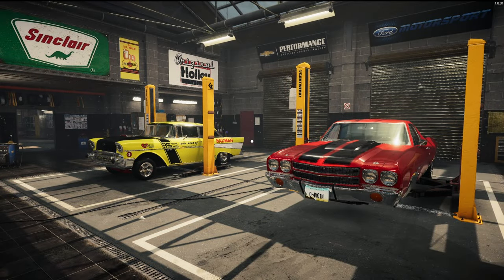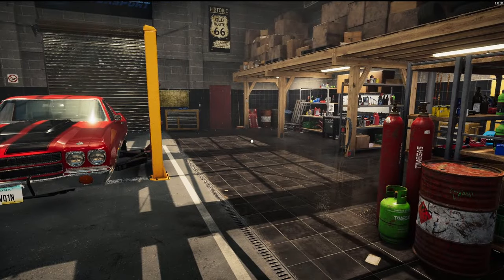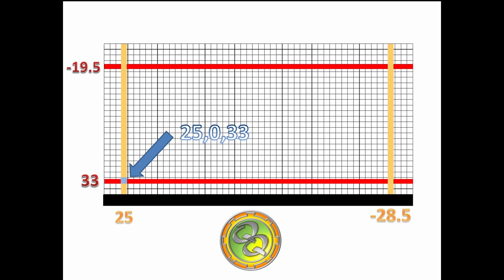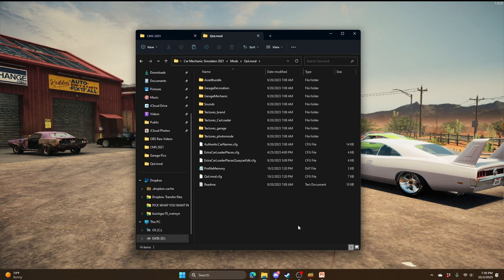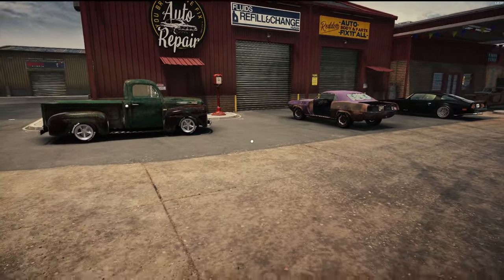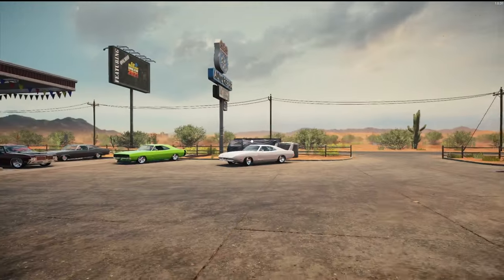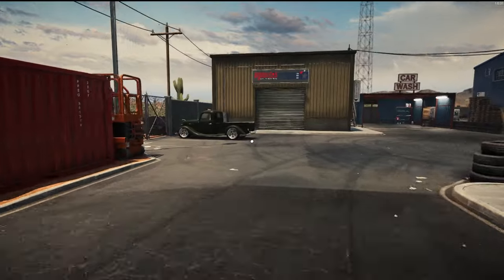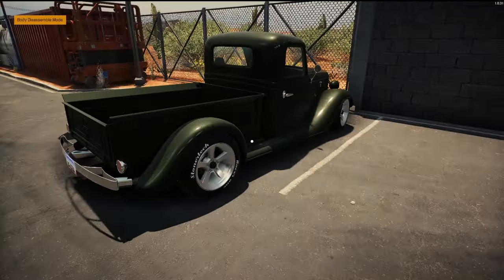Car Mechanic Simulator 2021 QoLMod Parking Lot and Garage Decoration Tutorial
Tutorial recorded to assist others in creating new parking arrangements in QoL (Quality of Life) Mod from MeitziQ. This Mod is found on Nexus Mods. Mod should be very straight forward, but always use caution when manipulating files.

ALWAYS BACK UP YOUR FILES PRIOR TO ANY FILE MANIPULATION

PLEASE NOTICE, you need to install MelonLoader v0.5.7 (NOT THE NEWEST VERSION) with new game version (1.0.27 or newer) (with older game version, use older MelonLoader v0.5.3).
Select the .exe file in the CMS Directory C:\Steam\steamapps\common\Car Mechanic Simulator 2021 to start the installation.

Navigate to the NexusMods Web Page and create an Account.

Unzip the file into your Mods directory (eg. \SteamLibrary\steamapps\common\Car Mechanic Simulator 2021\Mods\) You do not need create Mods directory. If there is no Mods directory it means your MelonLoader installation was not successful.

Run the game. Additional files will appear in the Mods directory for you to manipulate if you so choose.

All Garage Decorations can be found on the Steam Workshop!